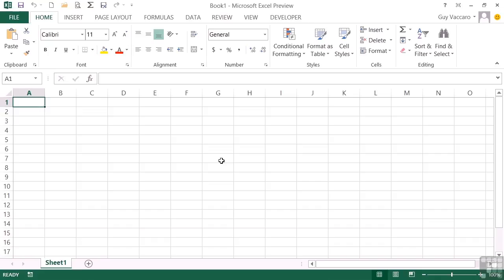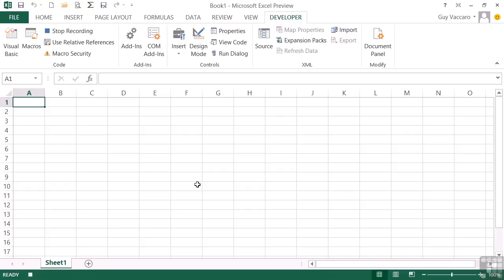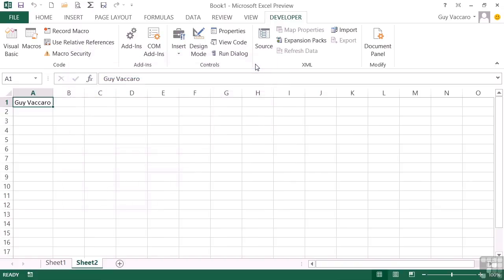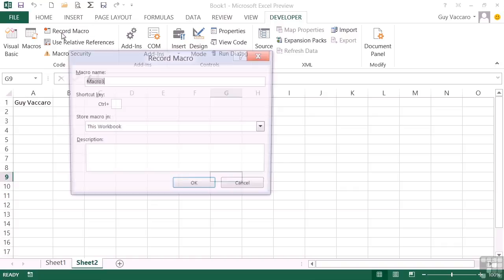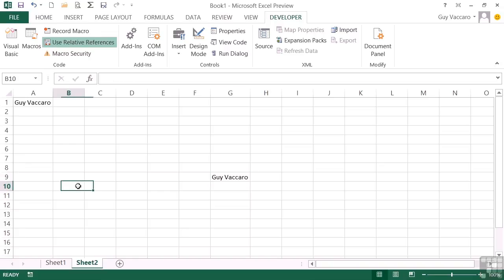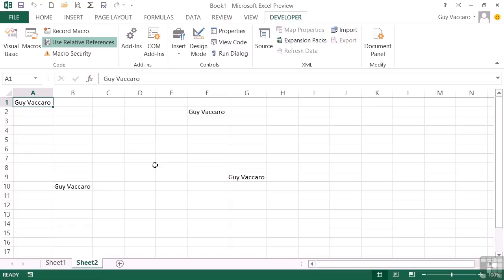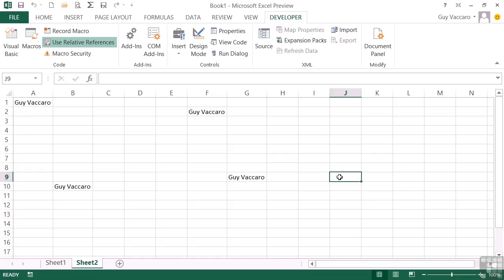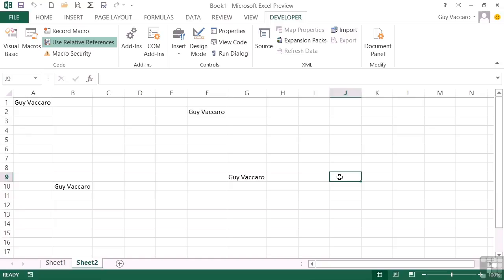18 07 Use Of Relative Or Absolute Referencing